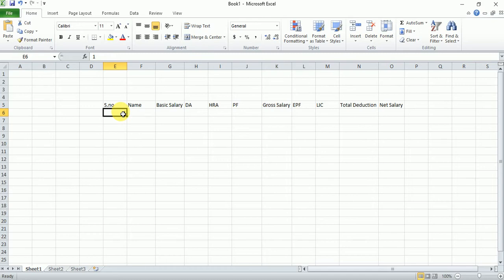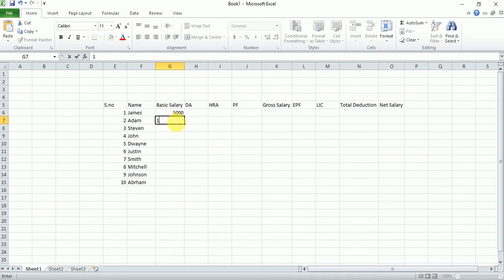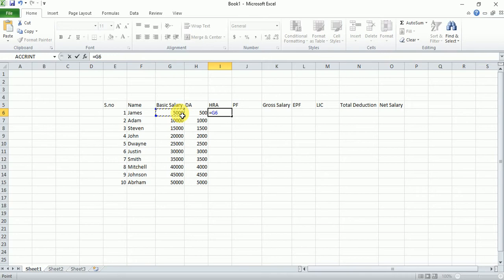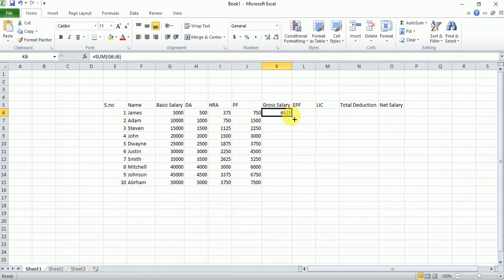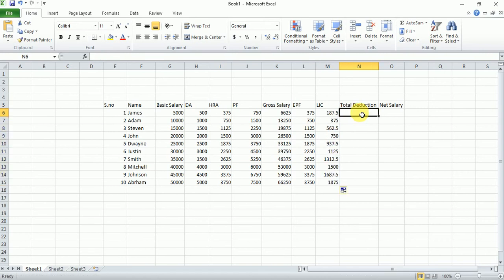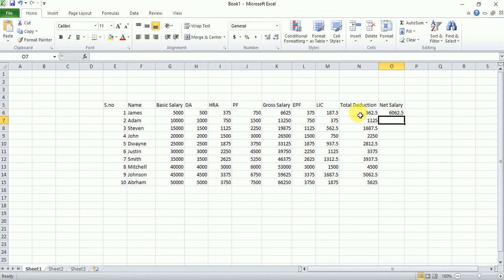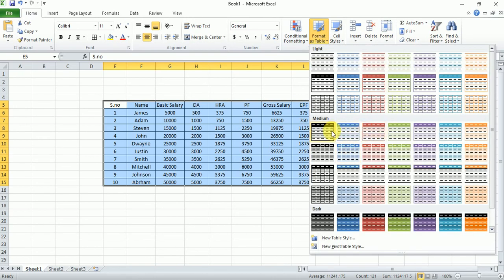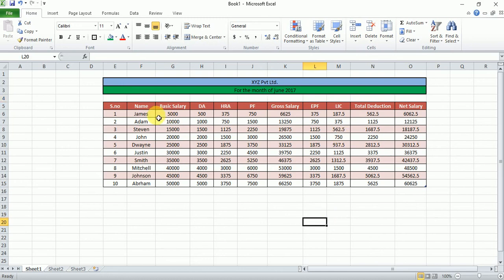Latest Trick To Calculate Payroll|Salary Sheet| Payslip In Excel.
Learn Latest Trick To Calculate Payroll|Salary Sheet| Payslip In Excel.
How to Calculate HRA, DA, PF, Gross Salary, EPF, LIC, Total Deductions and Net Salary in Hindi, also learn how to format or Design Salary Sheet for your employees.
Learn Excel basic formulas Sum, Percentage, Subtraction etc.